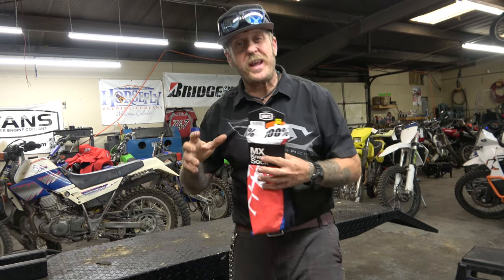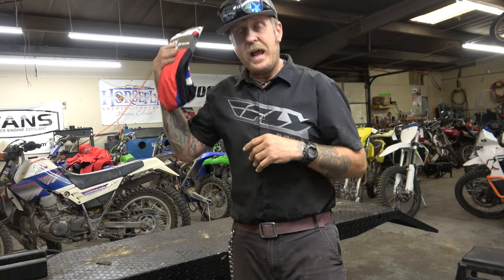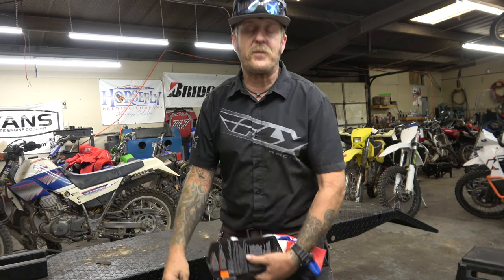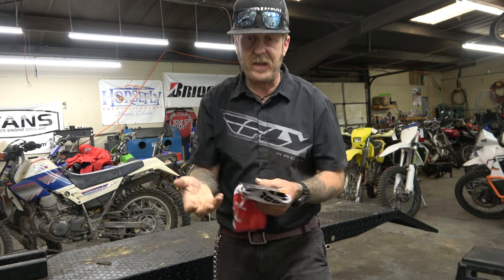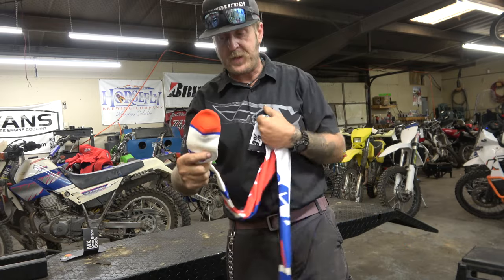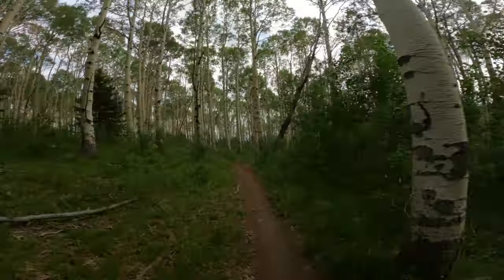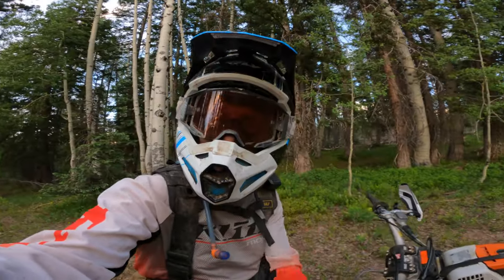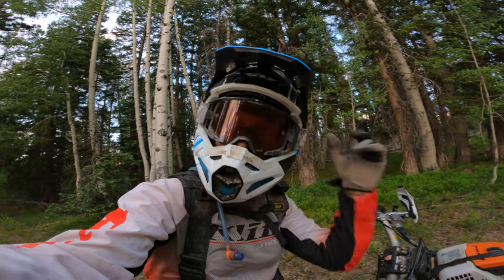100% Knee Brace Sock Review | Knee Sleeve Review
The 100% MX Knee Brace Sock is a great option!